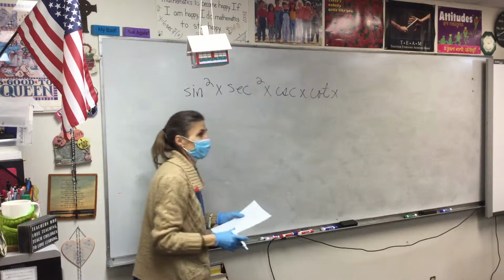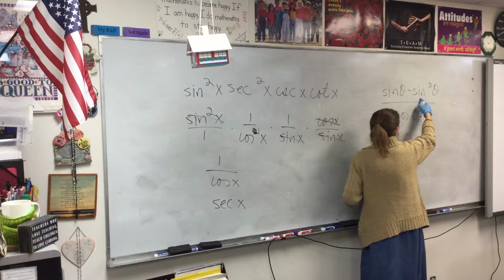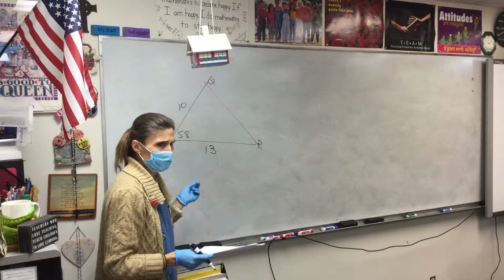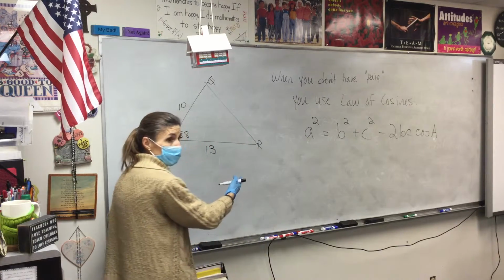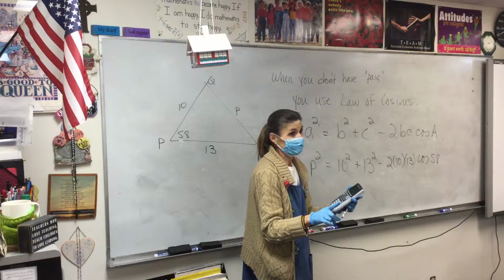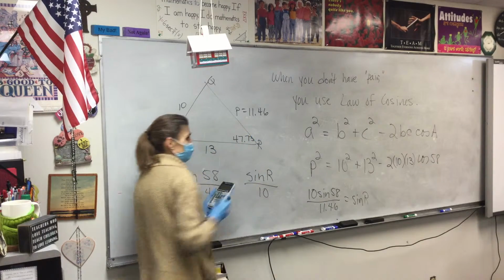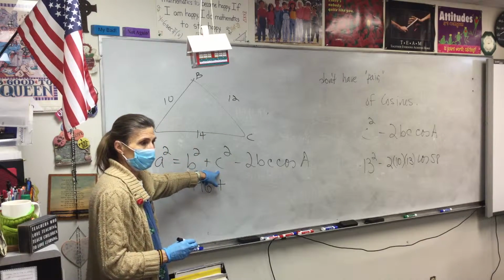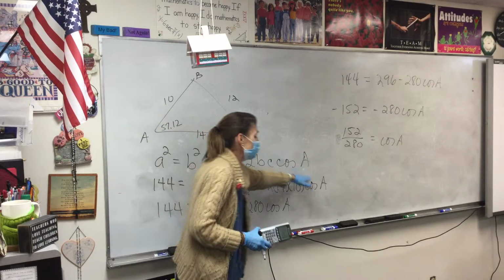Video 2-5-16 Precal C